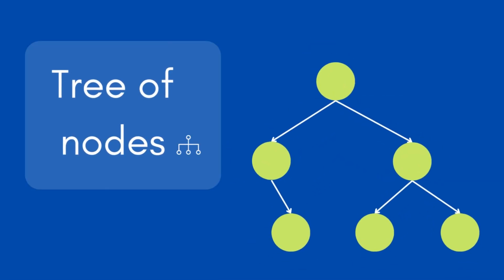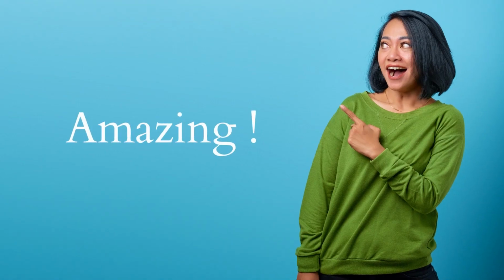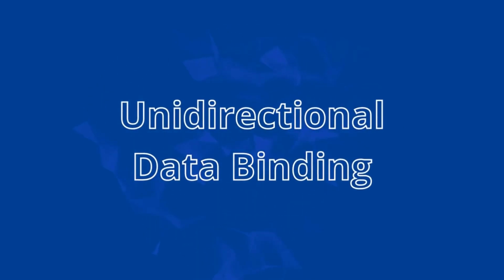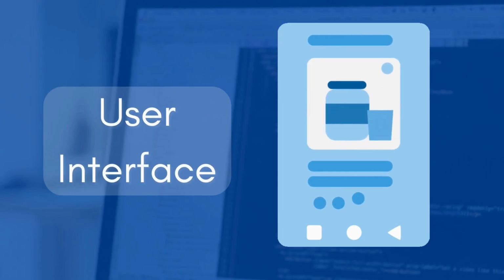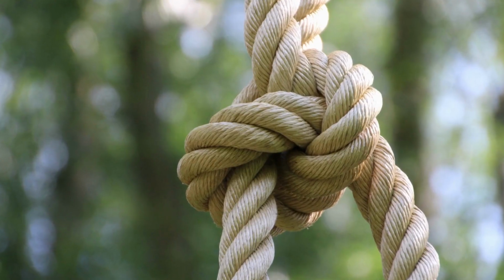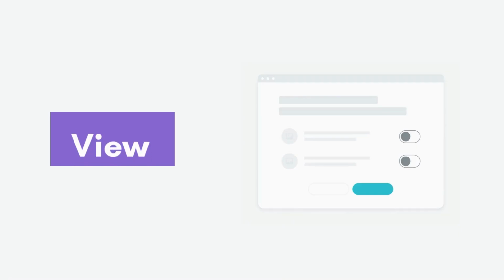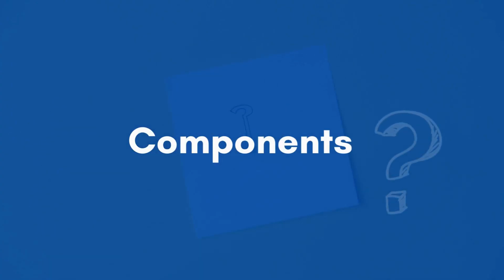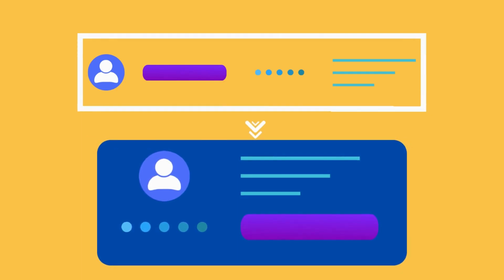React.js Course [1] - What is React? Why React? Amazing Features & How to setup a React App?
Beginner to Advanced React.js Course 2022! I will cover all you need to know in this course to advance from being a total react beginner to being able to independently construct large projects.

0:00 | Intro
0:17 | Discussion Points
0:39 | What is React?
1:00 | SPA
1:25 | History
1:54 | Why React?
- React Features
2:30 | Virtual Dom
3:34 | Unidirectional Data
4:18 |Component based architecture
4:52 | JSX
5:20 | How & Where to Begin
6:35 | Setting up a React App
8:30 | Starting the React App